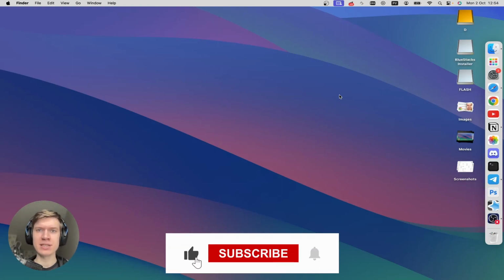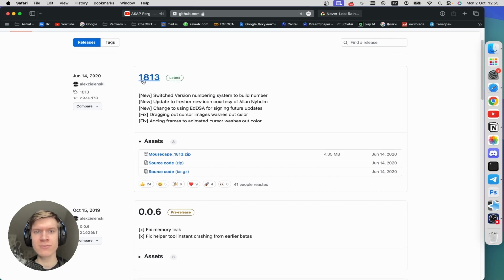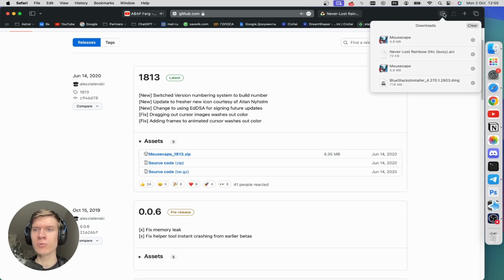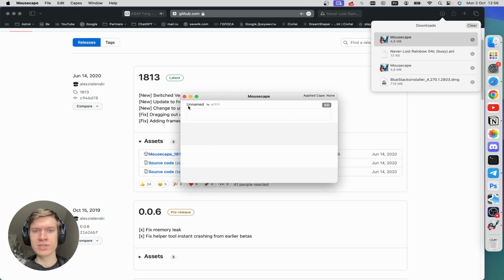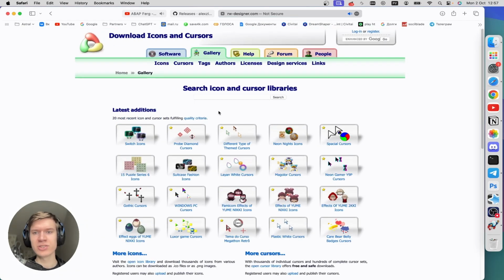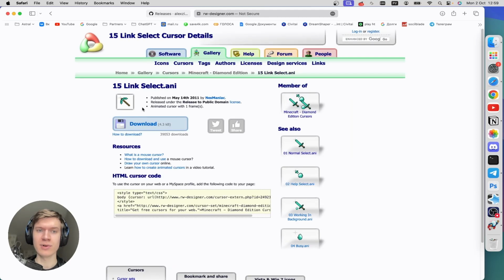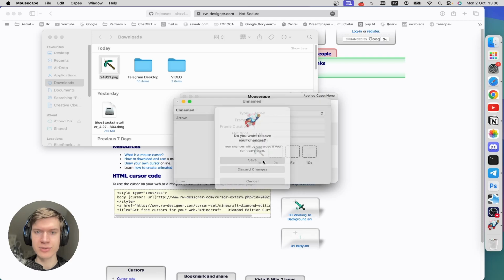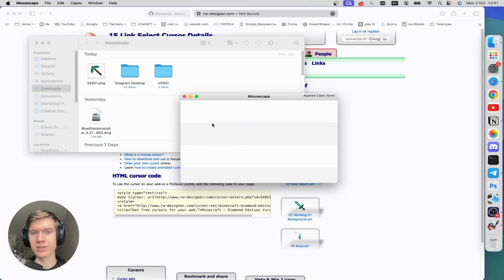How to Change Cursor on Mac | How to make Custom Cursor on MacOS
0:00 Intro
0:05 How to Change Cursor on Mac
2:50 End

Here's step-by-step guide how to make custom cursor for Mac and change it on Mac & MacOS